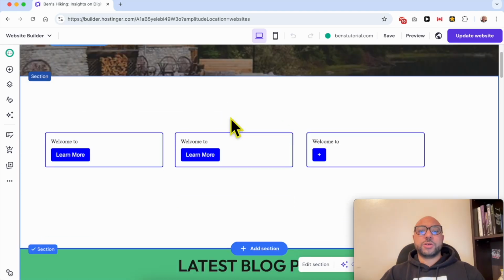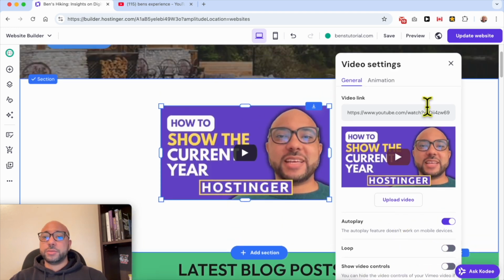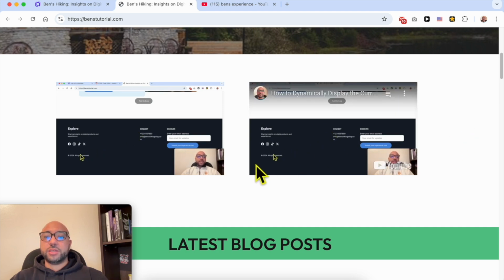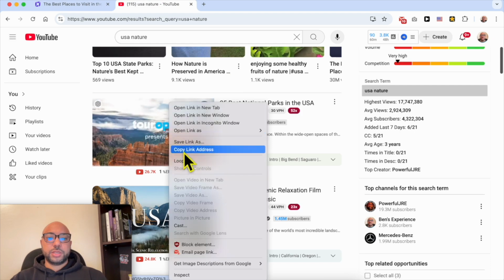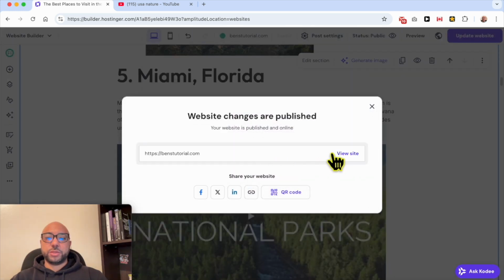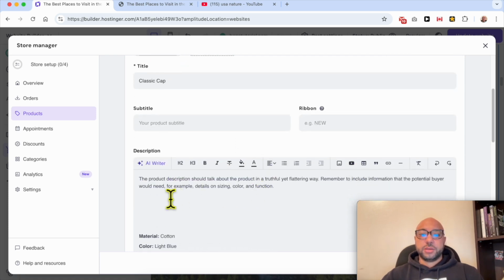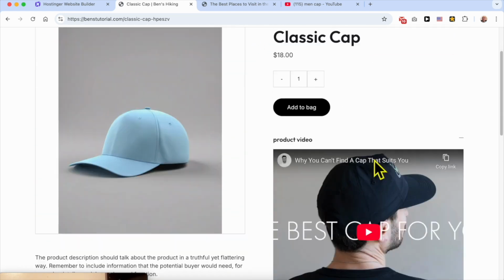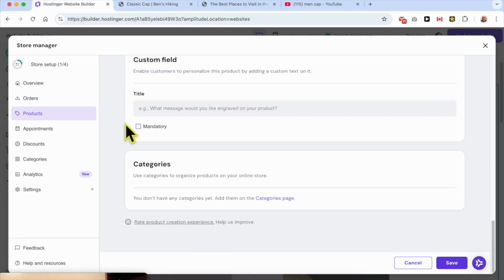How to Add YouTube Videos to Hostinger Blog and Product Pages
How To Embed A YouTube Video In Hostinger Website Builder

In this tutorial, you’ll learn how to embed a YouTube video in Hostinger Website Builder — whether it’s on your homepage, blog post, or even a product page.

First, log in to your Hostinger account. Go to Websites, open the Websites List, and click Edit Website next to the site you want to modify.

To add a YouTube video to your homepage, click the plus (+) icon, search for the video element, and drag it into the section where you want your video to appear. Once placed, click Edit Video and paste your YouTube video URL.

From there, you can choose to autoplay the video, loop it, or show or hide the video controls. You can even duplicate the video element if you want to show the same video multiple times. When you’re done, click Update Website to save your changes and view your website live.

Next, let’s see how to embed a YouTube video inside a blog post. Go to the Blog section in your Hostinger Website Builder and select the post where you want to insert the video. Click Add Elements, choose Video, and paste your YouTube link again. You can also add animations like slide, scale, or fade to make your video appear more dynamic. Resize it to your liking, then update your site to save.

Lastly, you can also add a YouTube video inside a product page. Go to Manage Store, select your product, and paste the video link into the Product Description using the YouTube icon. Once added, save and view the product page live — your video will appear instantly.

If you’d prefer to show your video below the product image, you can use the Additional Info Section instead. Simply add a new info section and embed your video there.

That’s all for this tutorial! Now you know how to embed YouTube videos in your Hostinger website, blog, and product pages.